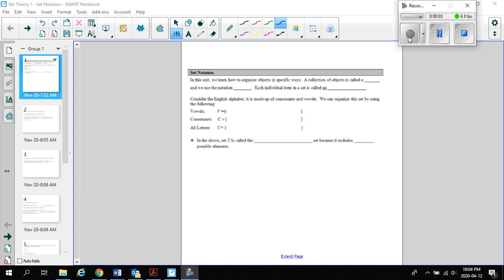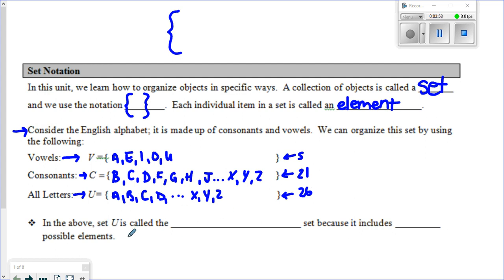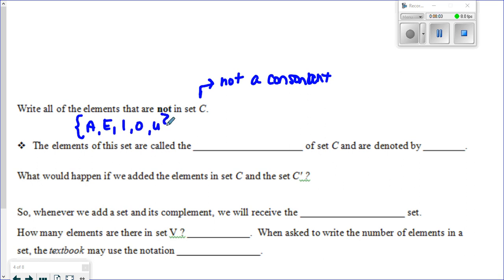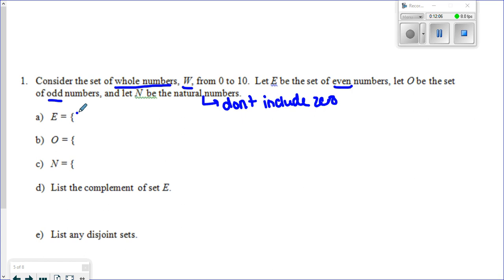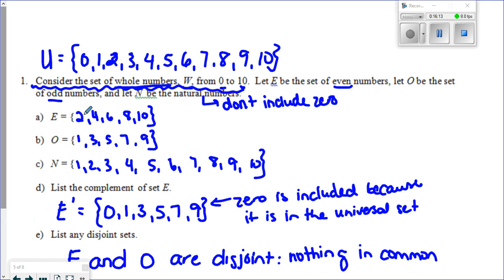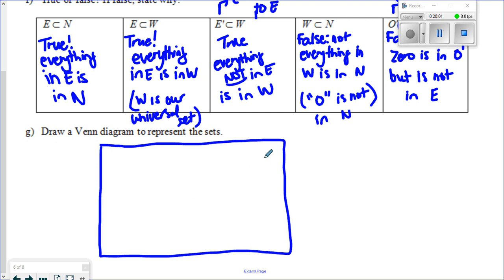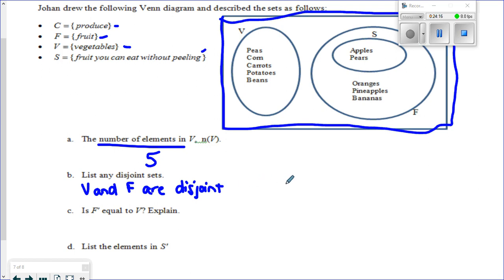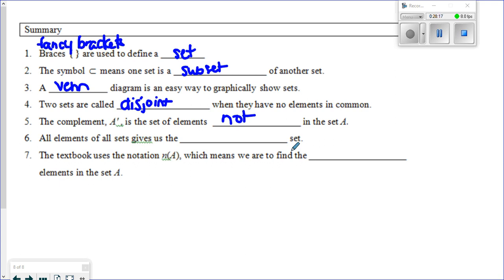Math 30 2 Set Theory Lesson 1